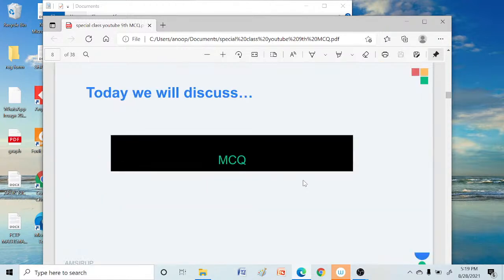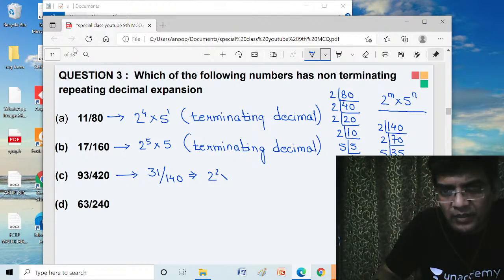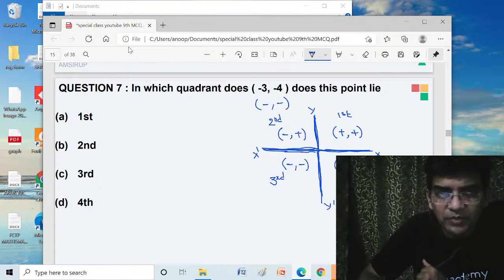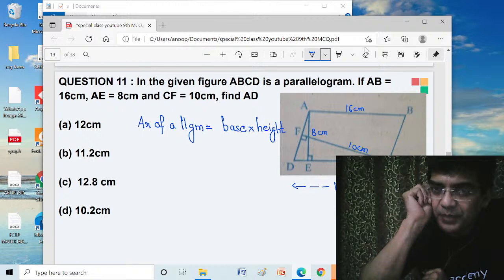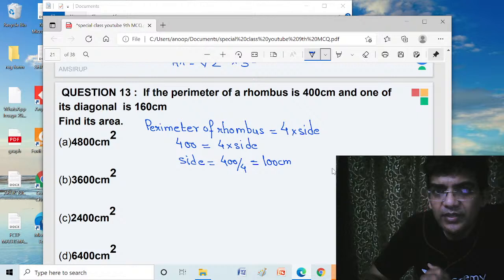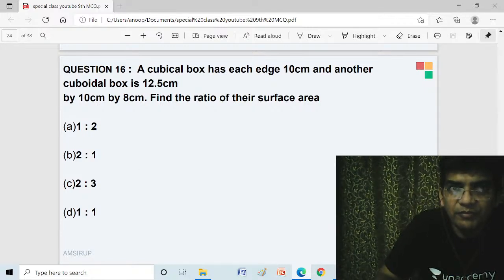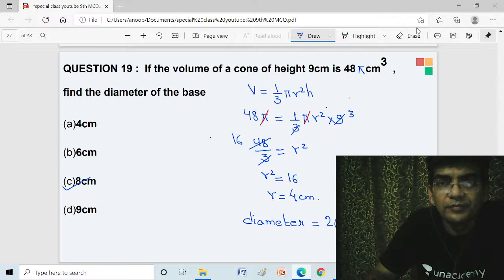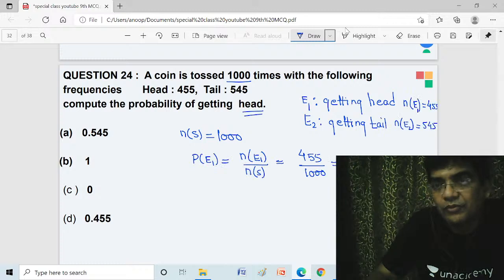PRACTICE OF MCQ | Class 9 | Maths | Anoop Massey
This video covers the PRACTICE OF MCQ for Class 9 Maths. Do check it out!

Use Code AMUPLIVE To Unlock

Step 1: Search for 'Unacademy Learning App' on iOS/Google Playstore.
Step 2: Install the App & Click on the Open
Step 3: Click on 'Get Started'
Step 4: Click on Register & Enter your Phone Number

Hi Learners, In this video Anoop Massey, your educator for Class 9 Maths will be covering the topic of MCQs on the Unacademy Uttar Pradesh Board channel.
Unacademy aims at paving a strong foundation for students.

Educational Qualification: M.Sc. Hons Pure Mathematics

1. Learn from your favorite educators
2. Dedicated DOUBT sessions
3. One Subscription, Unlimited Access to Live Online Classes and Videos
4. Real-time interaction with best-in-class educators
5. You can ask doubts in live online classes
6. Download the videos & watch them offline
7. NCERT Solutions